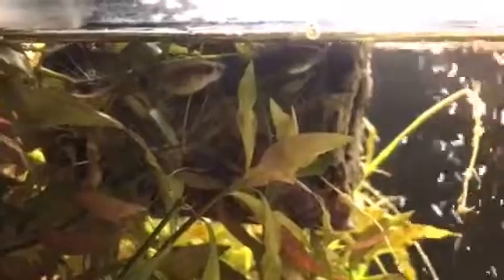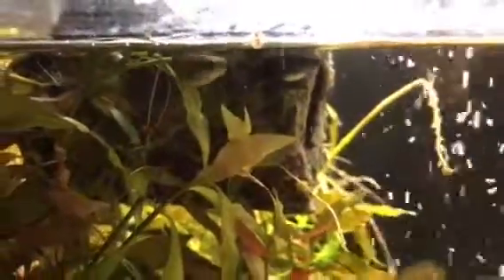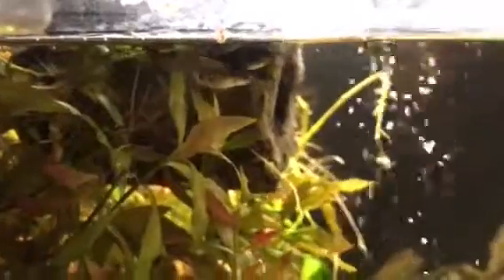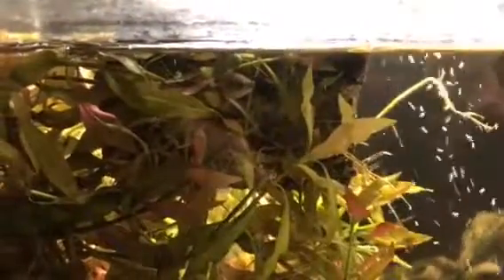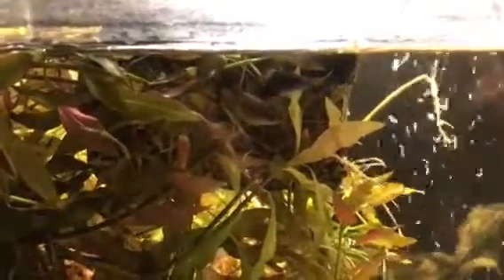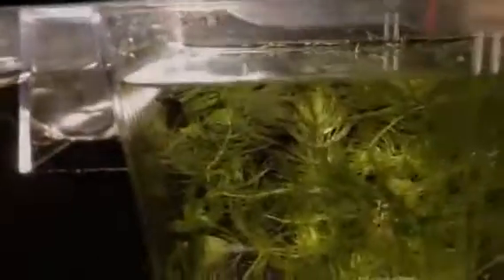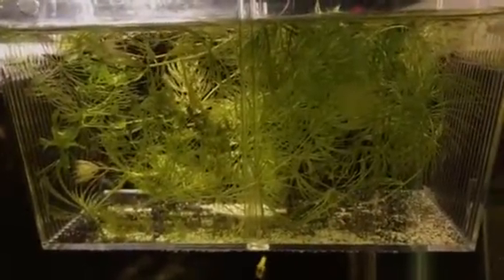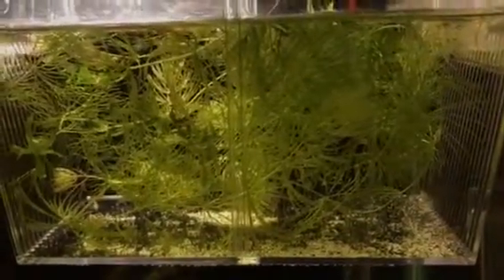Young Black Moscow Guppy Pair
Young pair of Black/Blue Moscow Guppies purchased from a fellow hobbiest. With a quick glimpse of six fry that came with them in the breeder box.